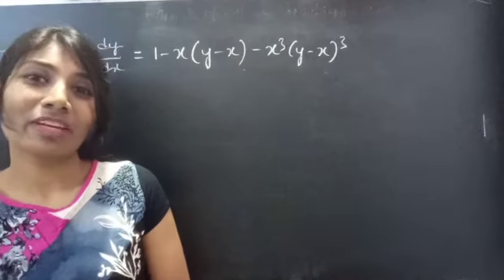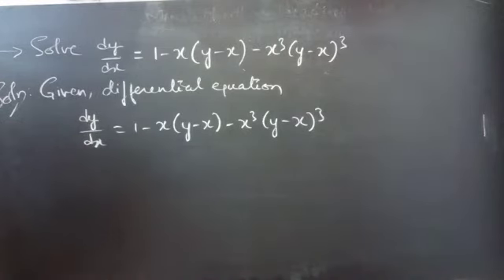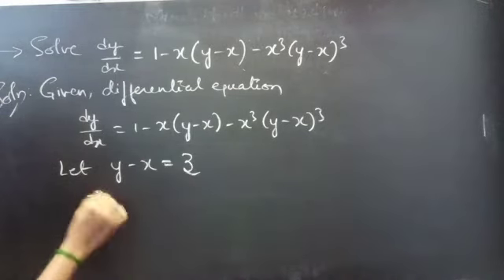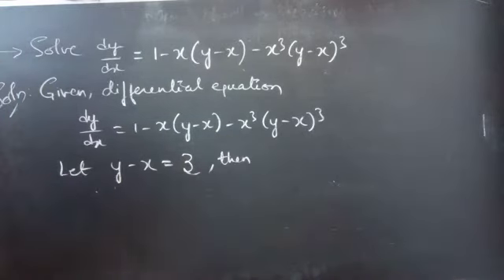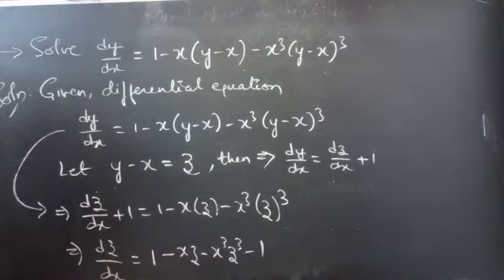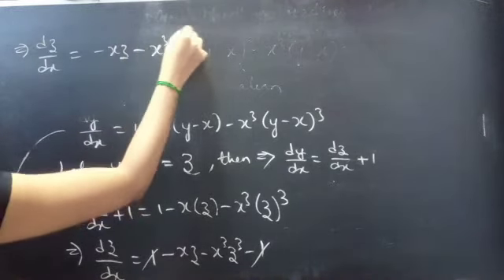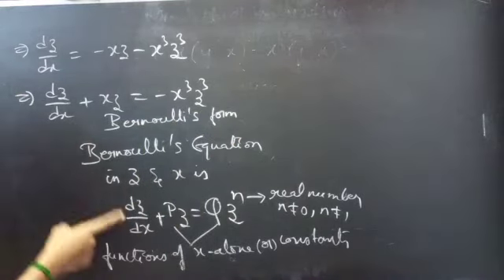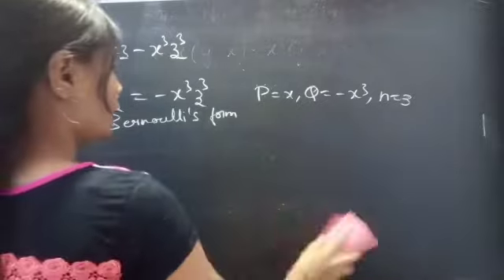dy/dx=1-x(y-x)-x^3(y-x)^3 EquationReducibleToLinearForm L736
Hello, People!

Here is the video of a differential equation problem, which does not comes directly under any of the forms discussed so far.
We will just make some simple substitution to reduce the given equation in linear form.
Have a little patience and watch the video till end.

With Love,
Chinnaiah Kalpana🍁

Note:

*  If the given differential equation does not directly come any of the forms discussed earlier, we can reduce the given differential equation to linear form by making substitution. Also is called the change of dependent or independent variable.

*  Evaluate the integral xe^xdx using integration by parts formula, by choosing polynomial function as u and the remaining exponential function and differential dx as dv. Since the integrand is of the form

polynomial function × exponential function